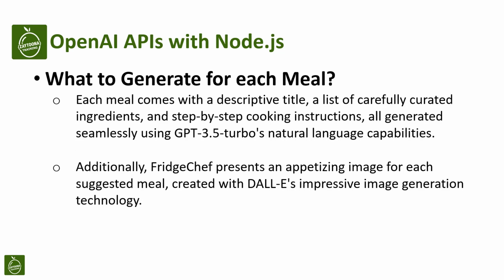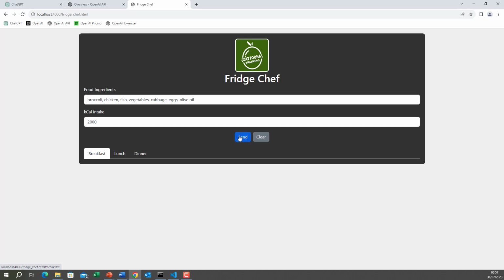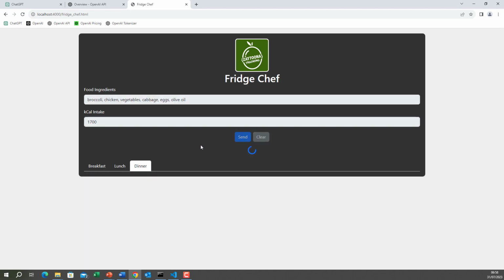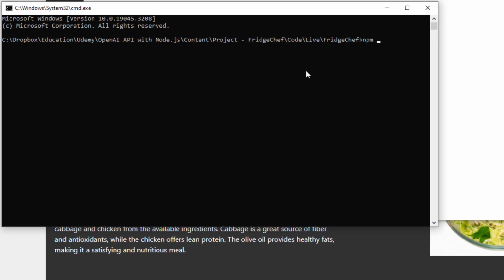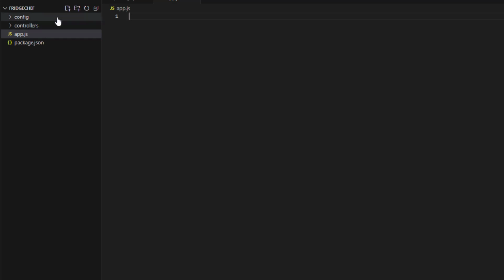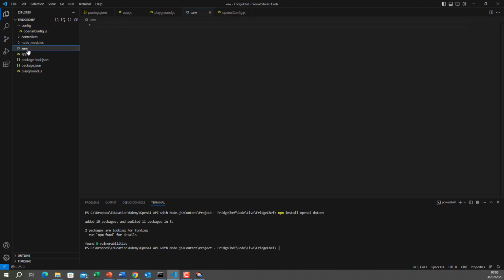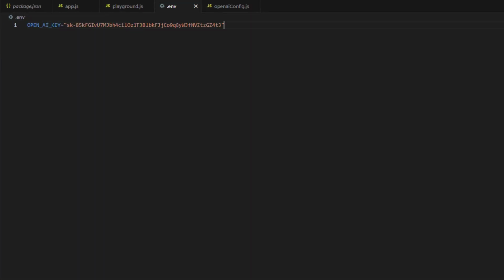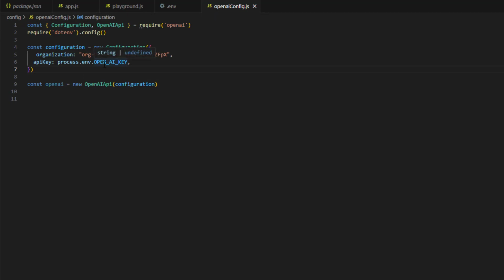OpenAI API with Node.js - Fridge Chef: Lesson #1 (Project Introduction)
Language Modeling, Natural Language Processing,

Welcome to our series on creating the revolutionary FridgeChef app, where we blend OpenAI with Node.js to give you an AI-powered kitchen companion! In this introductory video, dive deep into what makes FridgeChef unique. From inputting ingredients to receiving nutritionally-balanced meal suggestions, understand how FridgeChef takes meal planning to a new level. Get insights into how we're integrating gpt-3.5-turbo and DALL-E to generate diverse meal options with captivating images. Lastly, kickstart your FridgeChef app development journey by setting up the project structure.